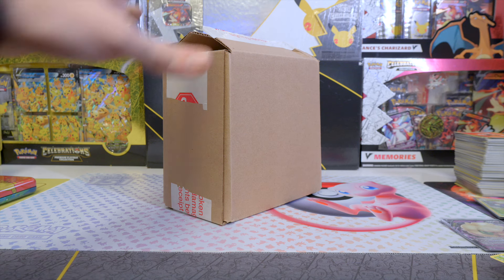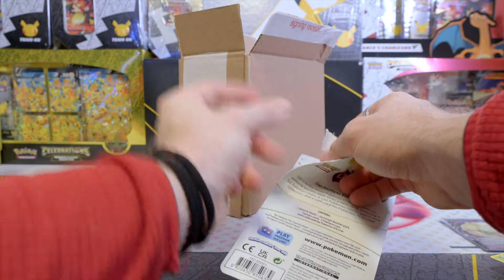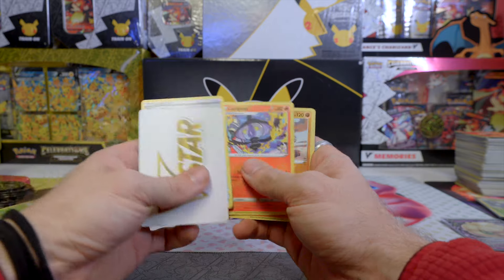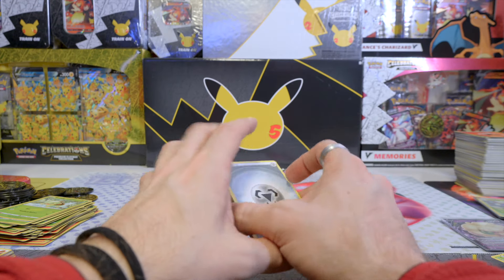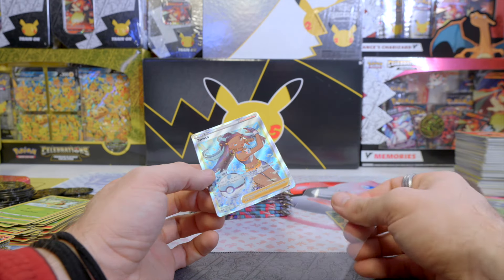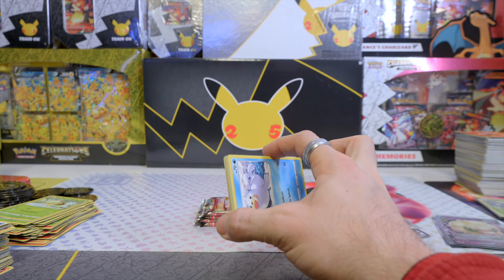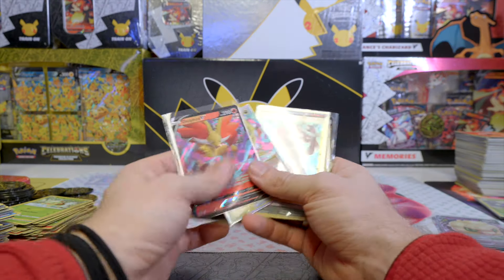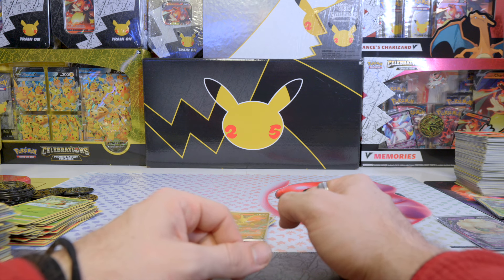Let's start the ALT ART chase for LOST ORIGIN!!!